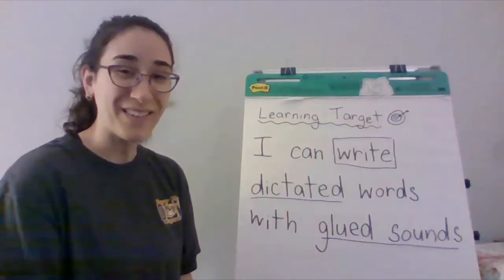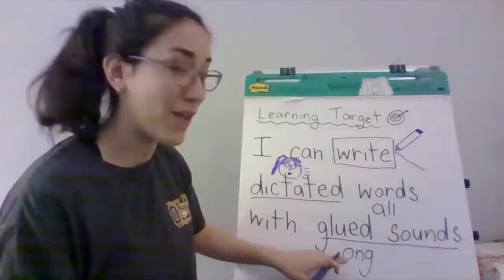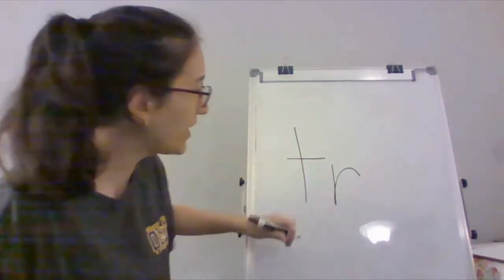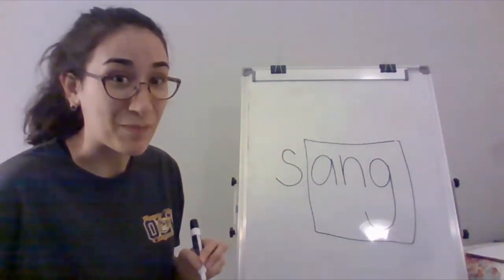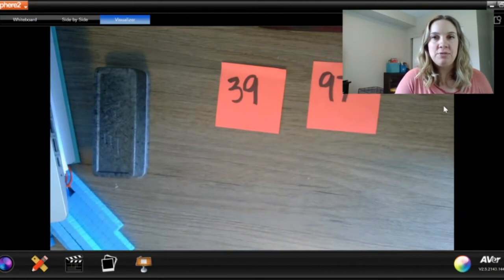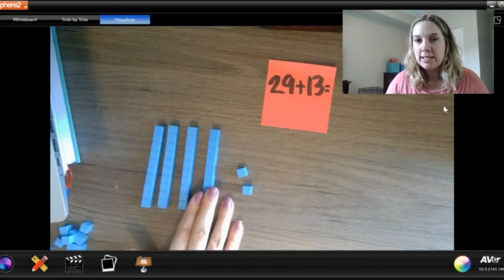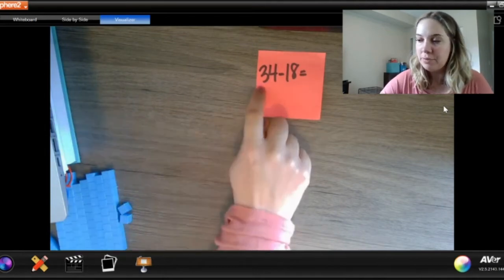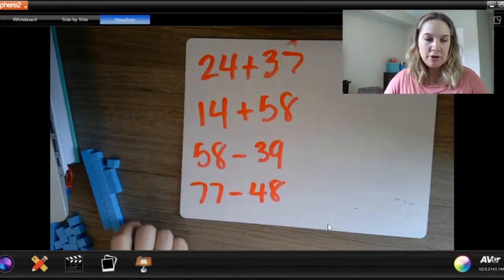July 15 - Summer Learning - Grade 2